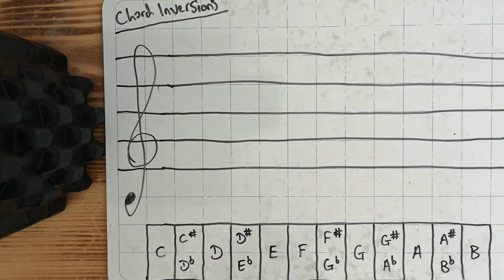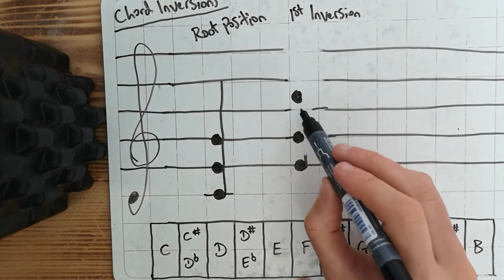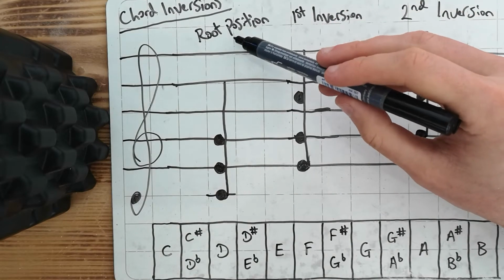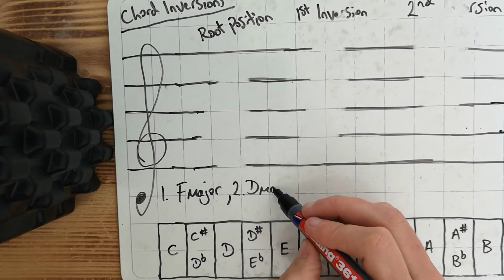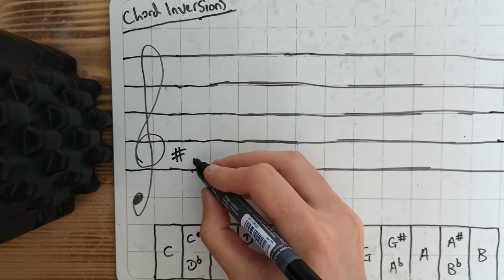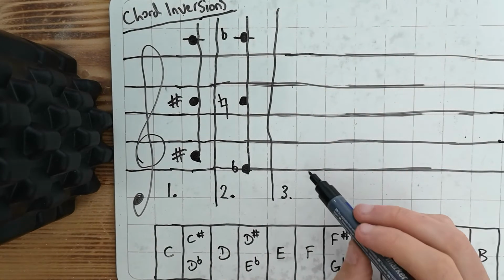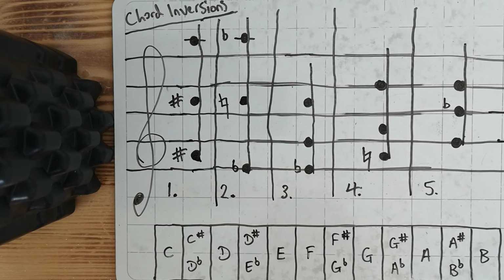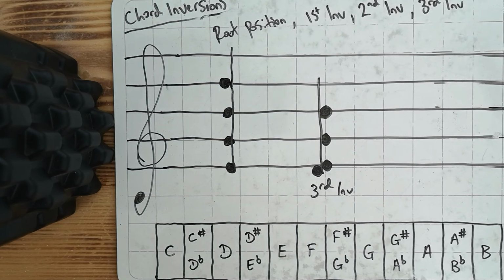Priory School Music Theory - Chord Inversions